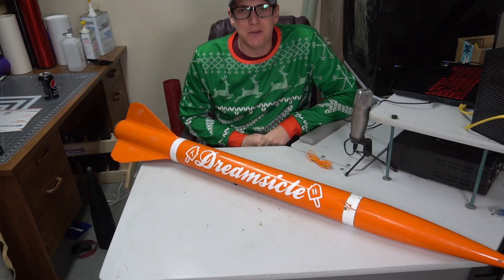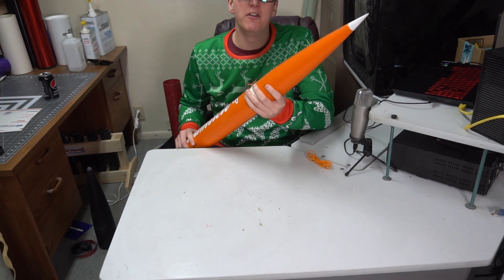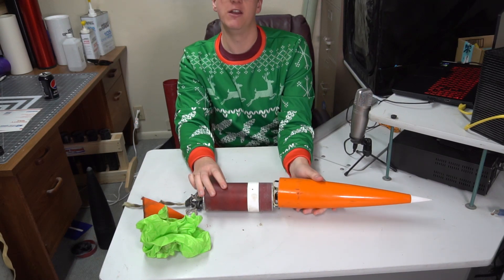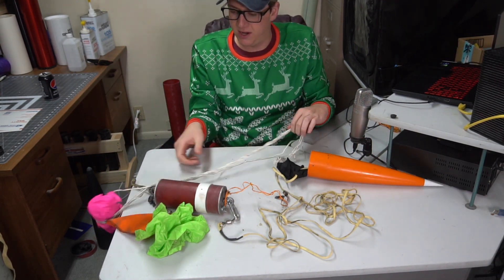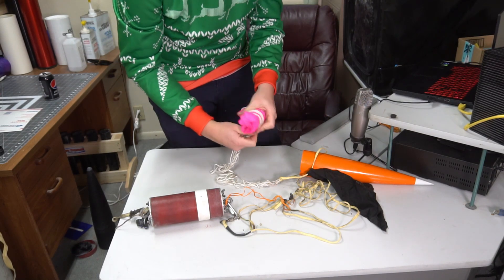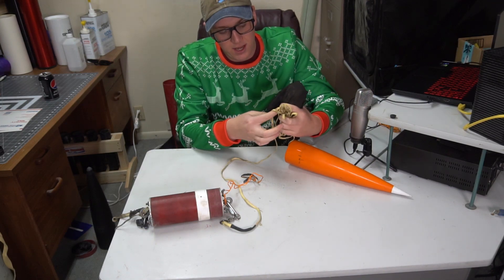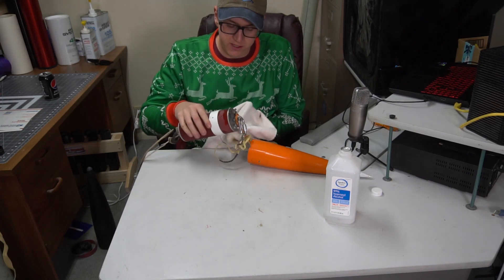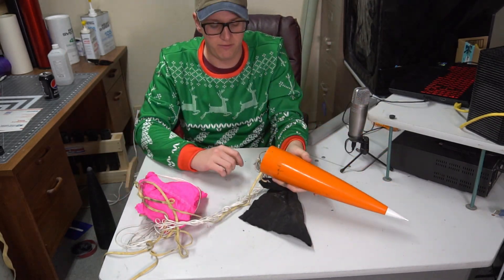Head-End Dual Deployment Explained | High Power Rocketry Basic HED Packing Tutorial (How I do it)